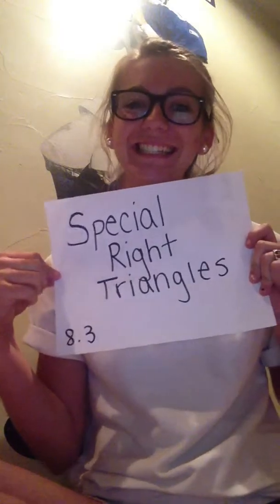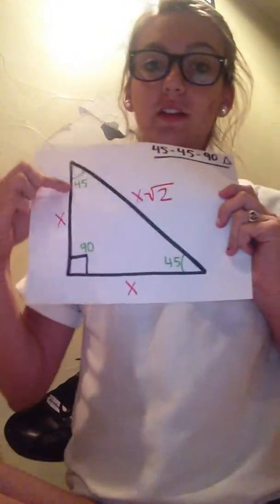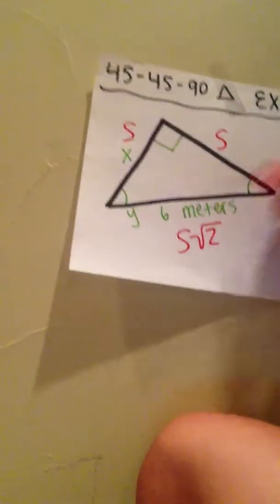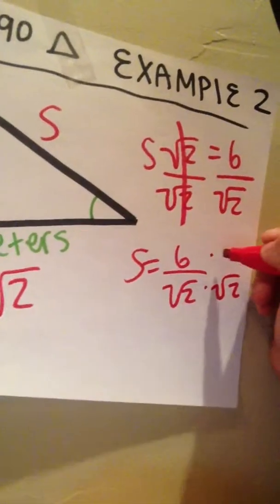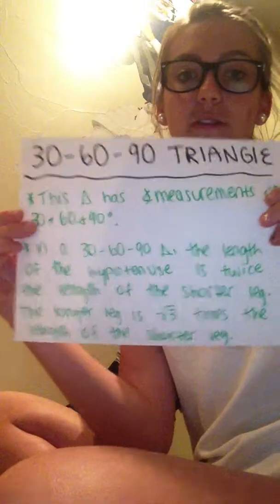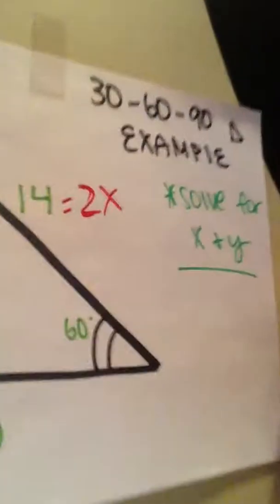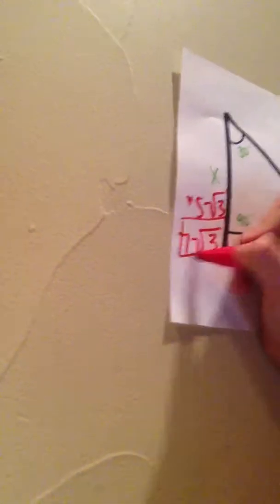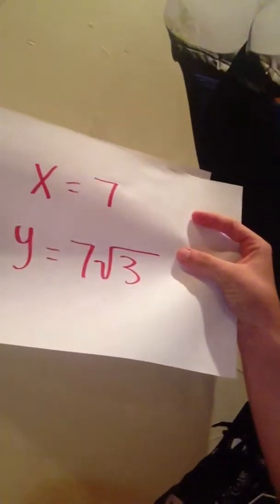8.3 Special Right Triangles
Here's my lesson on how to solve the two types of special right triangles, 45-45-90 and 30-60-90. :)

Meredith